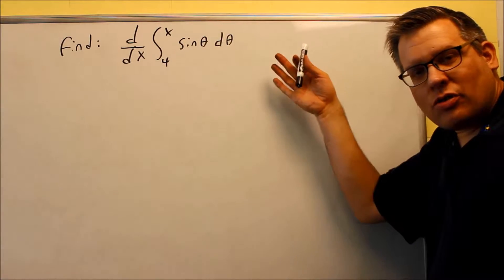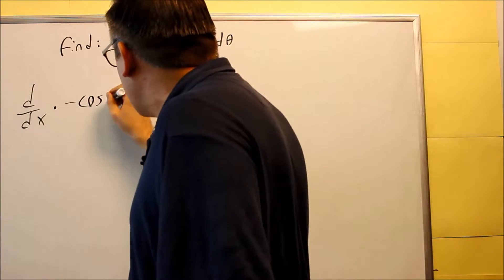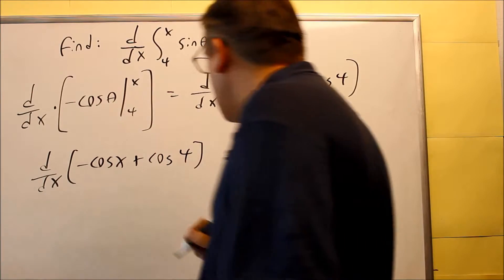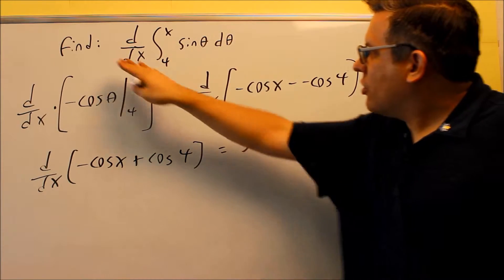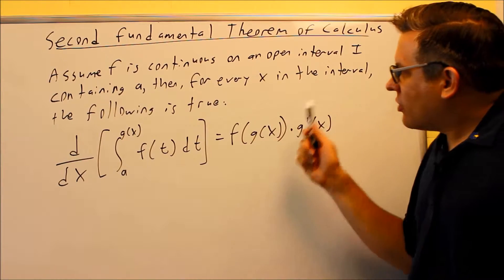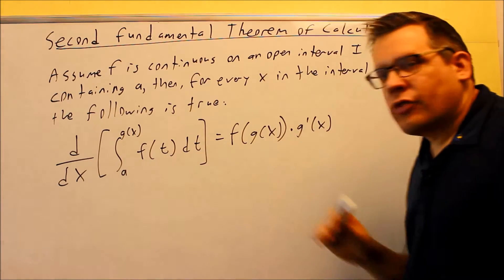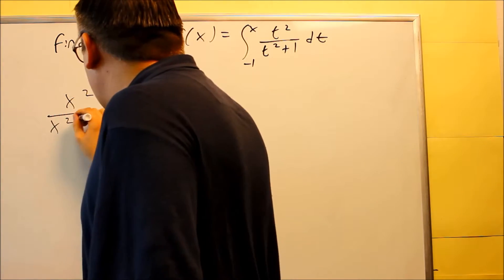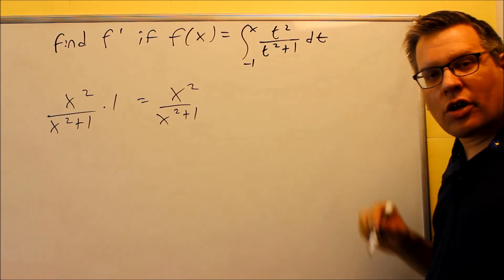Second Fundamental Theorem of Calculus Introduction and Example